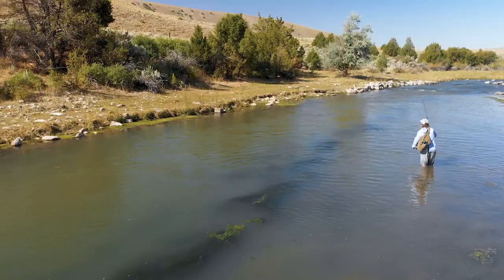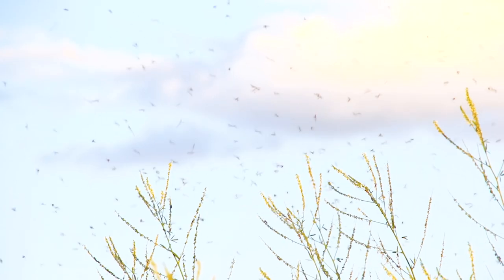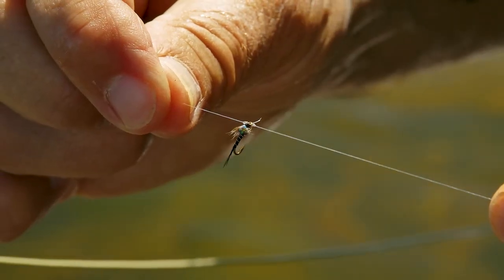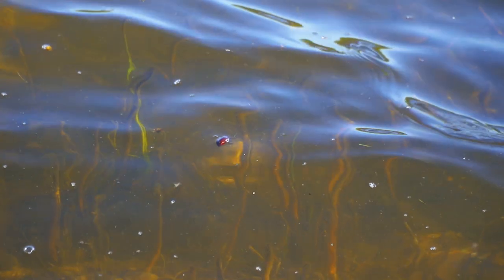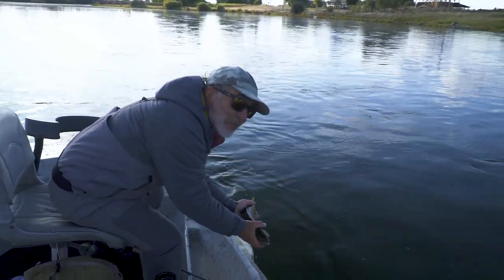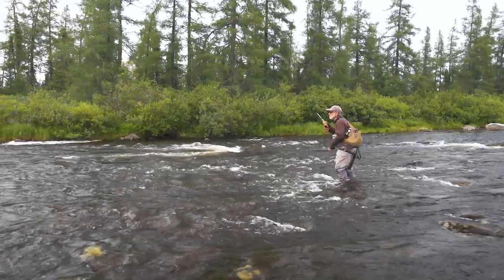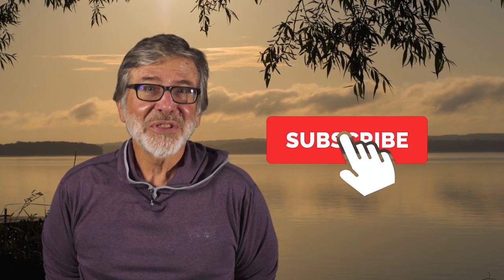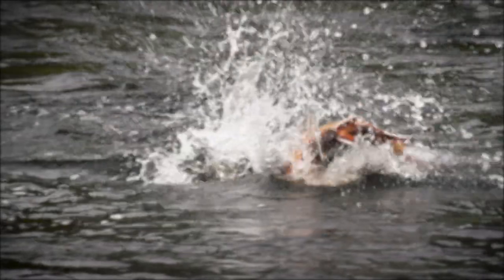How to Find Trout in Rivers Part 2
Tom Rosenbauer continues his deep dive into explaining where trout live and why